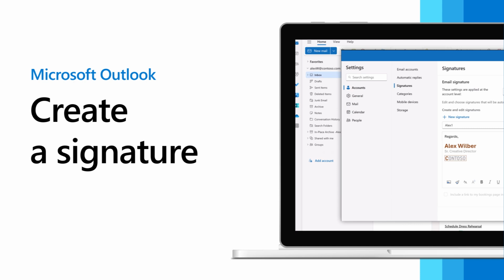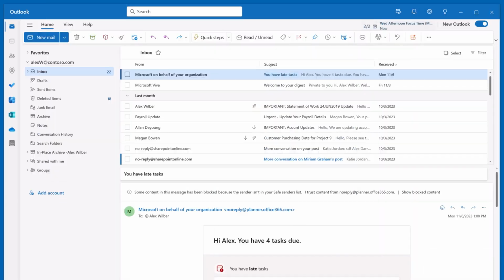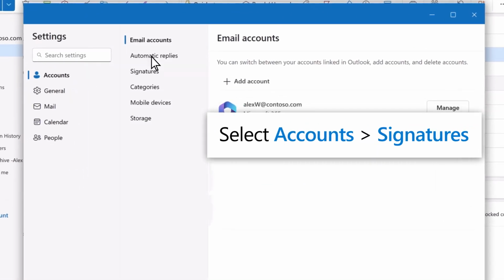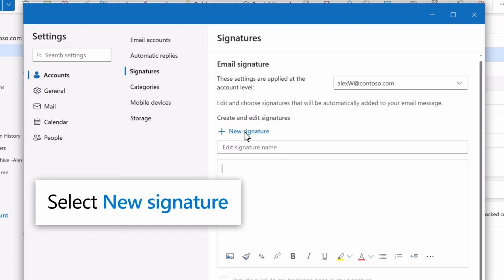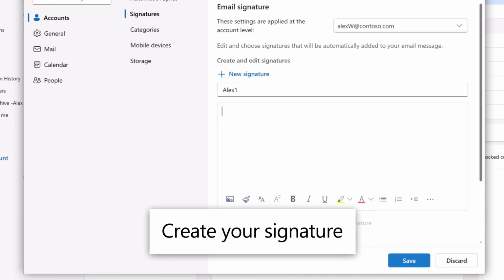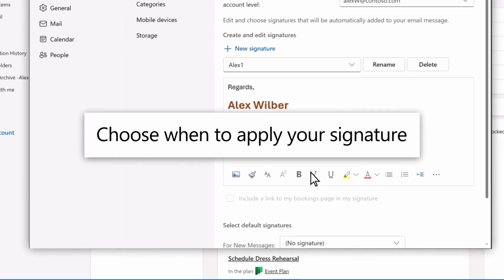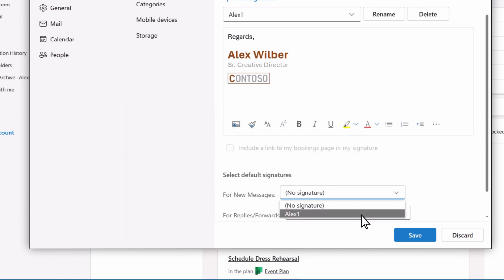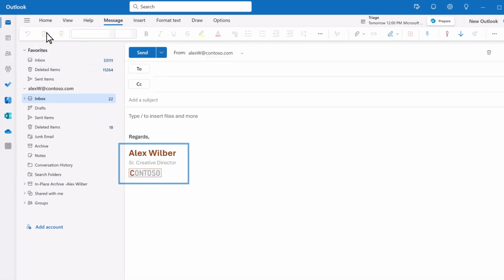Create a signature in new Outlook for Windows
Step by step tutorial on how to create a signature in the new Outlook for Windows